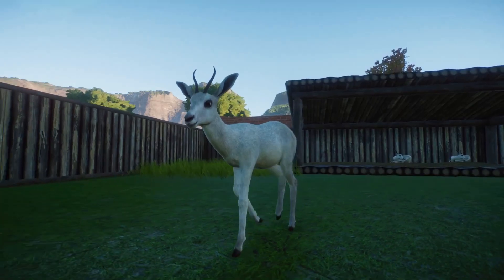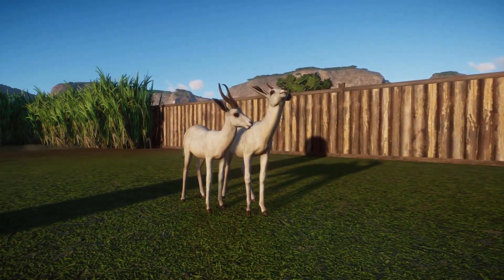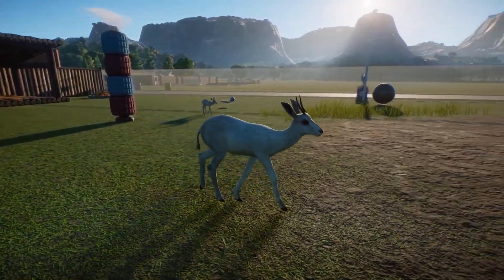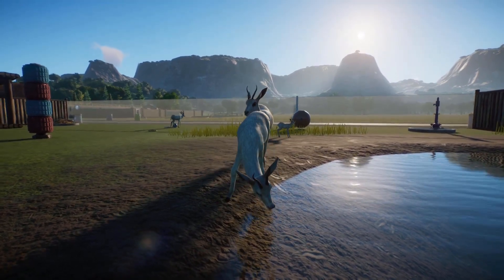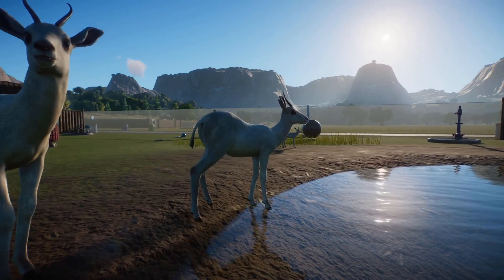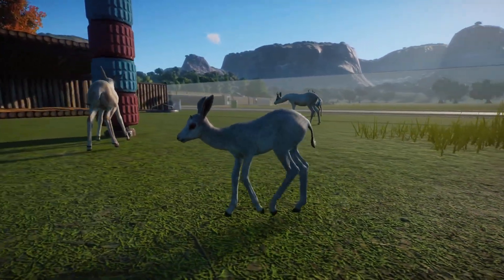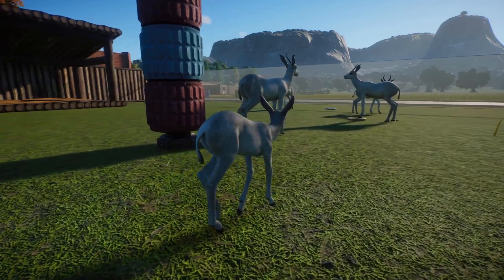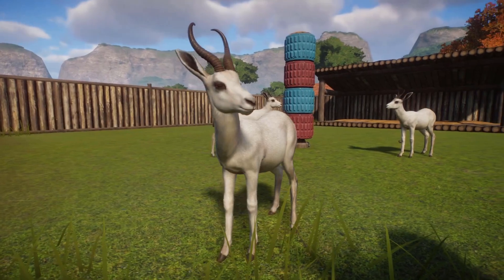Salamol's Animals: Planet Zoo's White Springbok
After finding a leucistic African Buffalo in the Planet Zoo beta, I made it a pet project to find more white, leucistic and albino animals in the Franchise Mode when the game launched. For the tenth video in this series I bring you the national animal of South Africa, the Springbok!